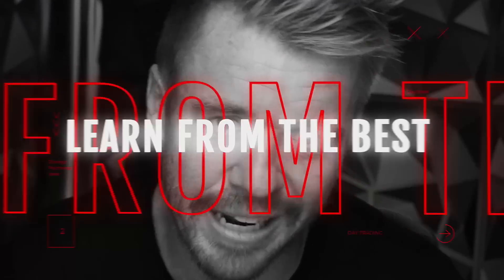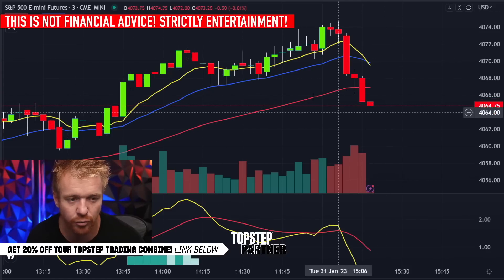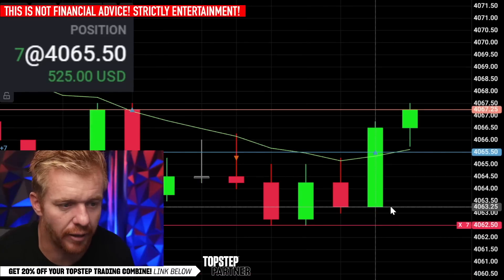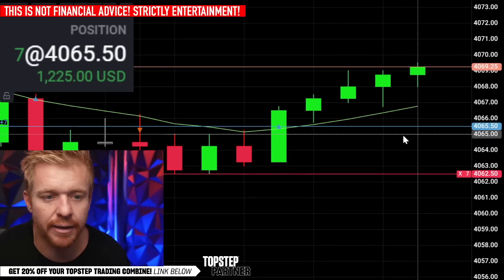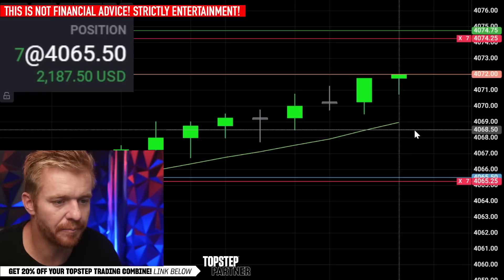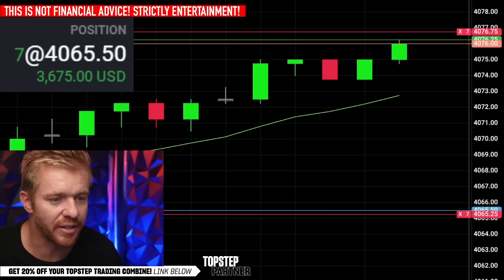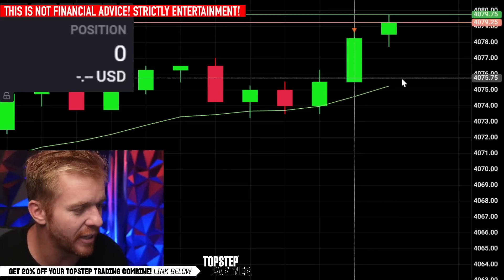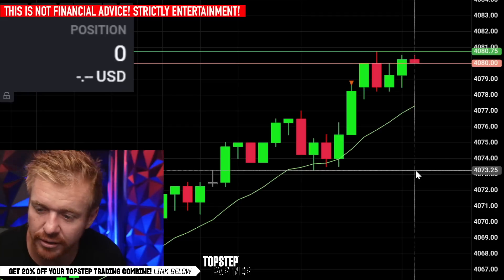Day Trading End of Day Squeeze $4500 LIVE!!!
Power Hour Day Trading Action taking a Short then getting stopped out at break even to switch long for the SQUEEZE back up end of day. LETS GO!

💰GET A FUNDED ACCOUNT TODAY! Start Trading Futures Like The Pros! Keep 90% of the Profit and get paid out every 5 Days!

🔥See the market like never before with Bookmap! A unique tool to show stocks and futures order books and liquidity with a Heat Map!

***Day Trading in a Topstep Combine 150k Account with $3000 Daily Max Loss Allowed. All profits are Simulated while in the Topstep Combine! DO NOT COPY TRADES! YOU WILL LOSE MONEY!!!